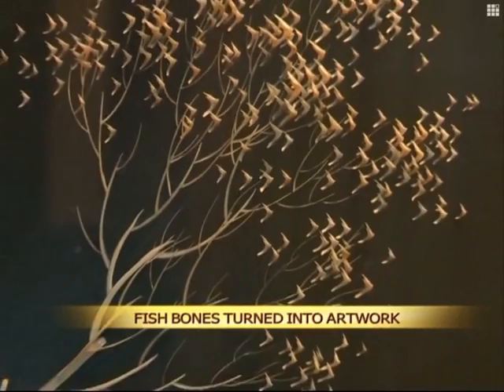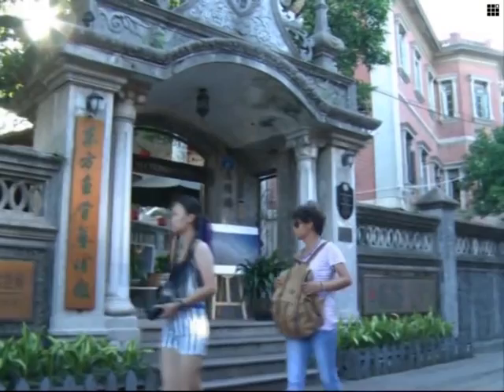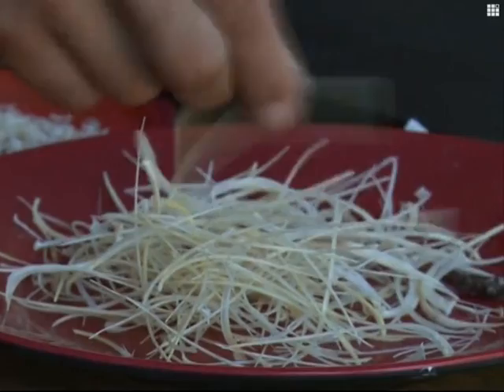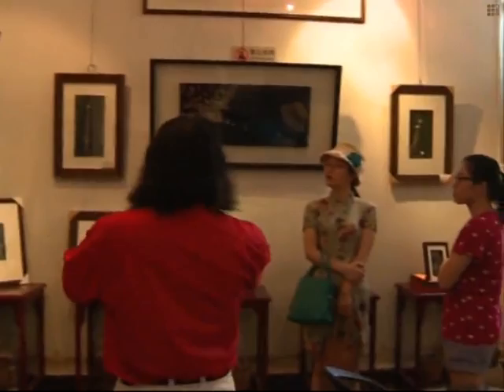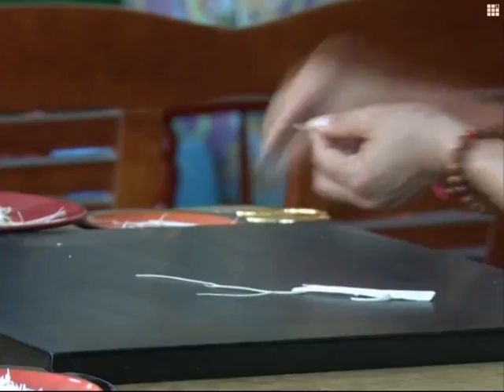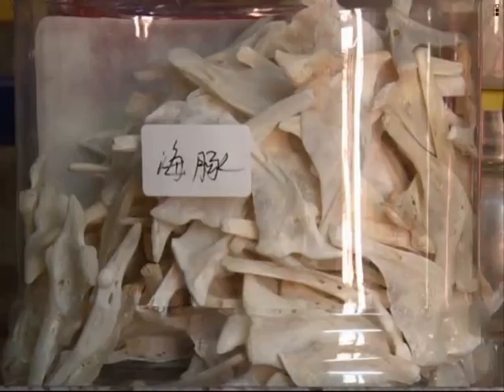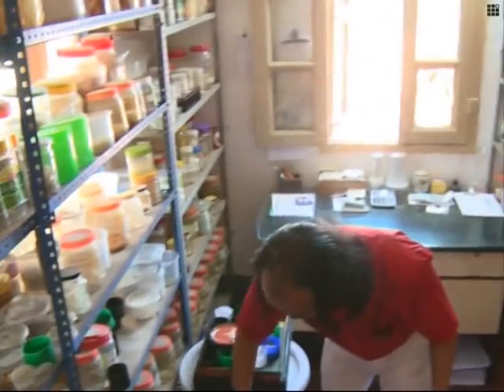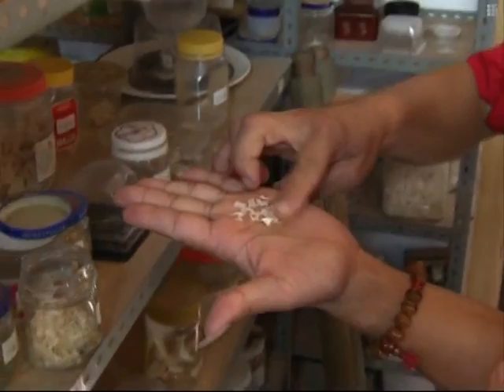Fish bones turned into artwork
Artists tend to show their understanding of the world on canvas or paper using oil, ink or even chalk. But one Chinese painter is using a more unique medium: fish bones.